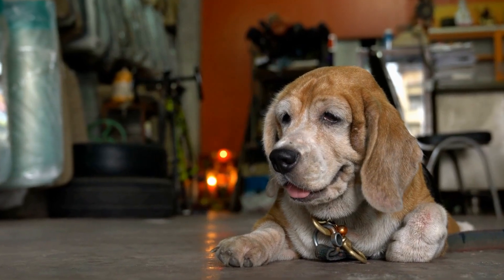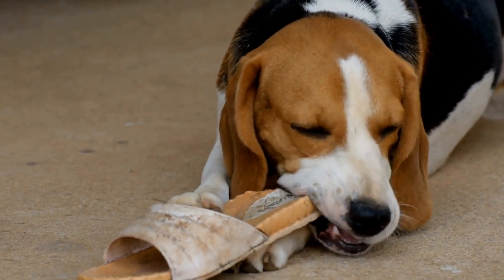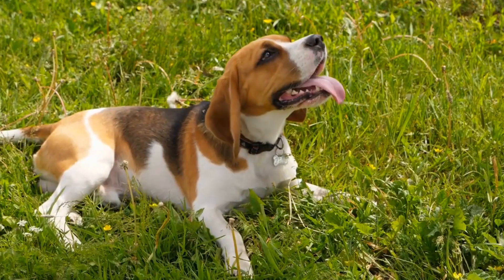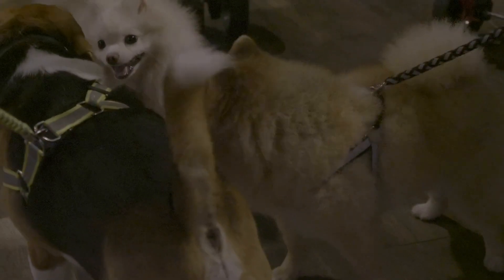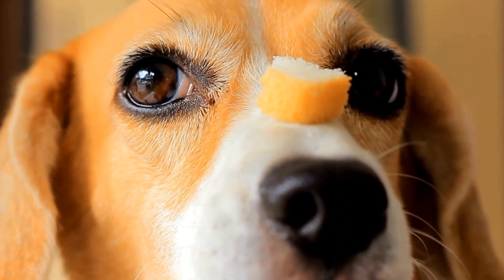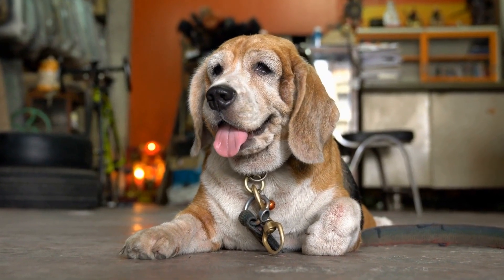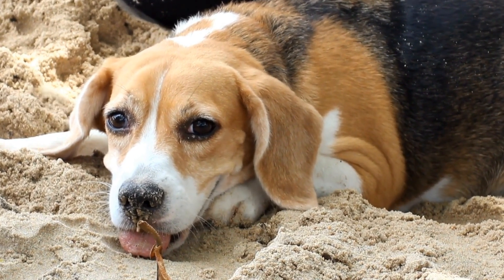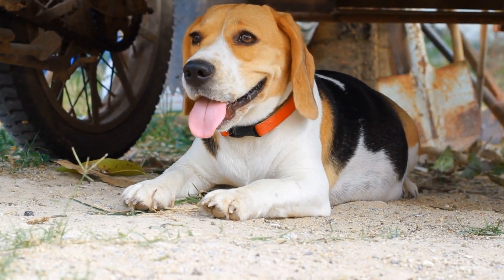Beagle Agility Training: Level Up Your Pup with These Fun Drills!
Beagle Agility Training Drills: Level up your pup's skills and ensure an enjoyable and challenging experience with these beagle-specific drills. Keywords: Beagle Agility Training, Agility Drills, Exercise, Mental Stimulation, Training Experience, Physical Exercise, Mental Exercise, Fun, Challenging.